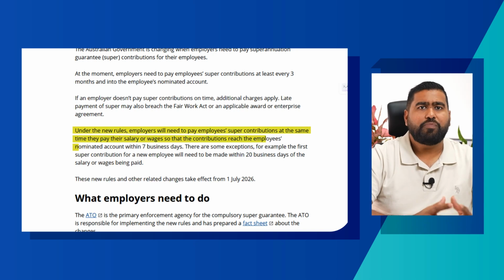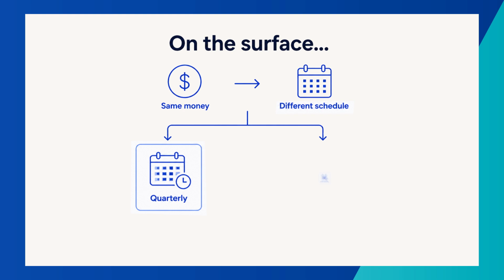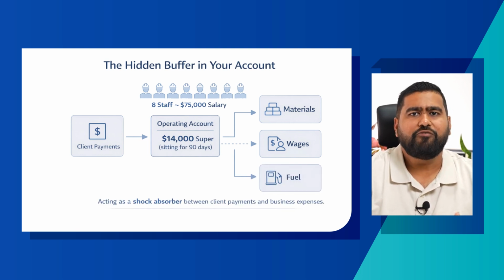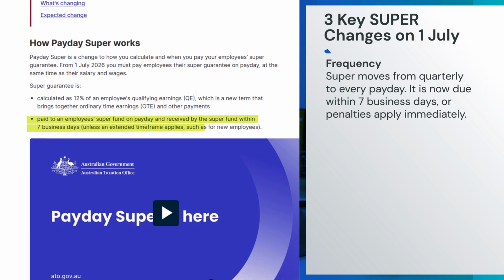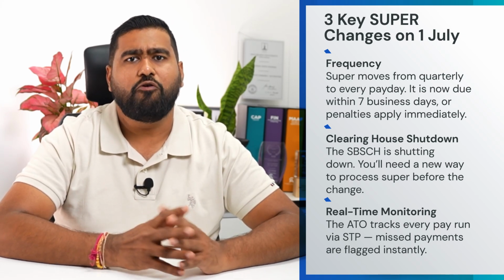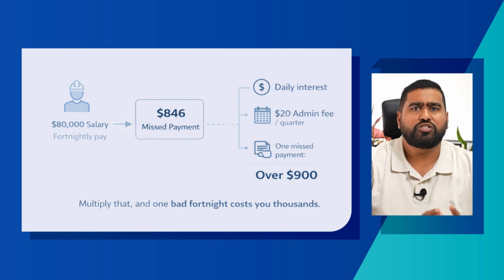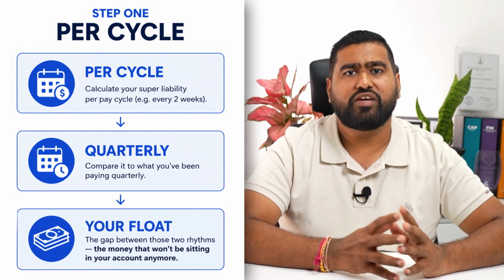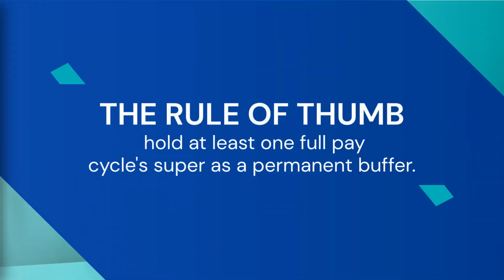ATO's New Super Rule: What Xero and MYOB Won't Tell You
Not sure where your cash flow sits once payday super kicks in?

I've spent 20 years working with small business owners, and this is the most expensive compliance change I've seen catch people off guard. On 1 July 2026, quarterly super payments end. You'll have 7 business days from each payday to get super into your employees' fund, the Small Business Super Clearing House shuts down, and the ATO will be watching every pay run through STP in real time. In this video, I break down the three things you need to do before the deadline, including the cash flow gap
most owners don't know they have.

Krishan Sharma is the Founder and Director of KNS Accountants & Business Advisors.

Krishan offers over a decade of experience across the world of accounting, specialising in SMEs, capital gains tax and self-managed superannuation funds. Krishan is a member of the Institute of Public Accountants, a registered Tax Agent with the Tax Practitioners Board and an ASIC-registered SMSF Auditor.

He loves being able to help his clients reach their goals by teaching them about what they need to do and offering advice on how they can maximise results.

Video produced by Social Wave